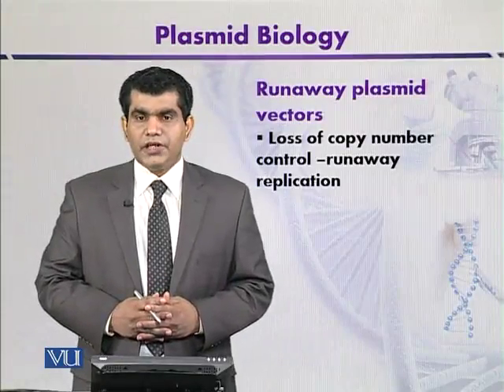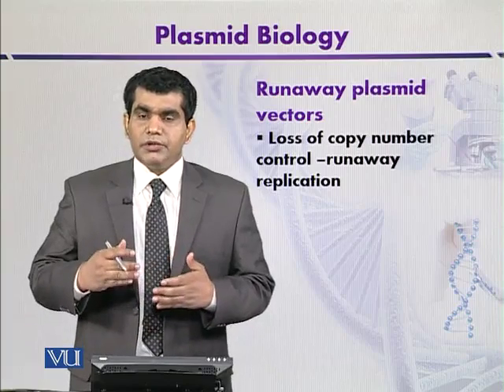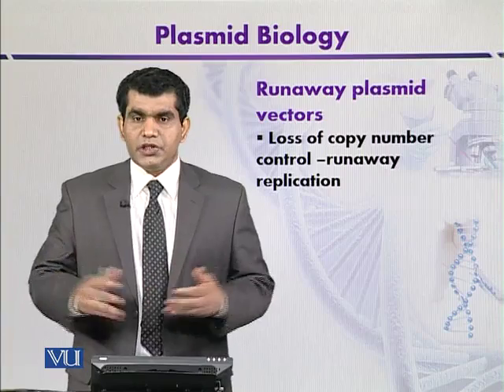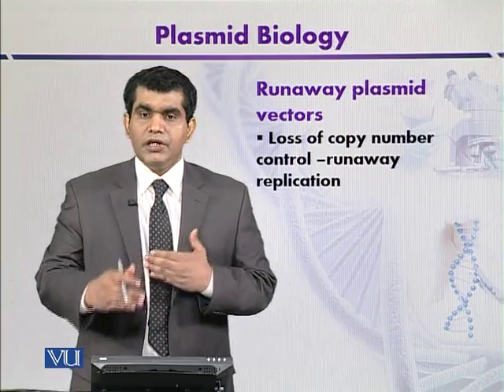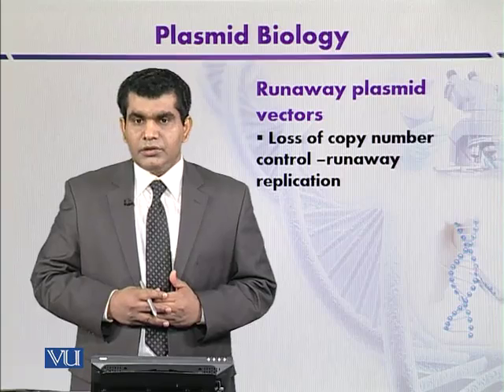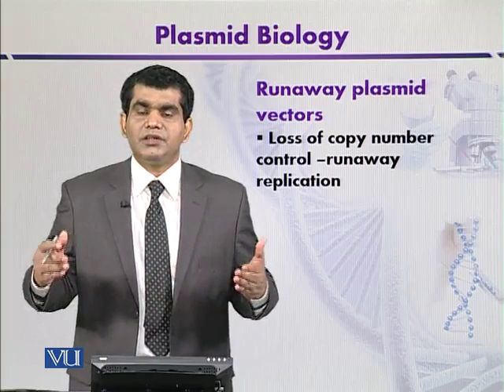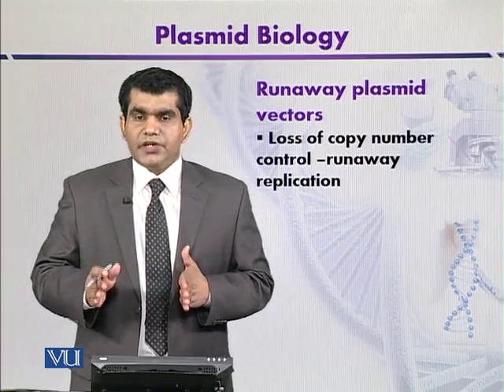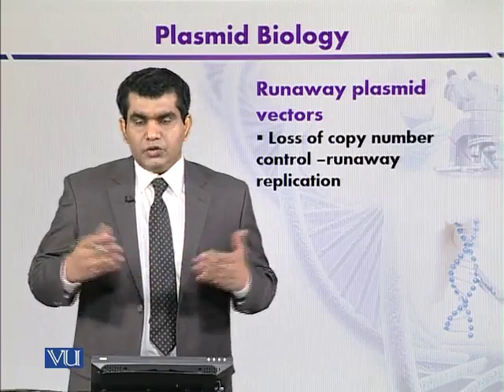BT301_Topic100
Topic: 100